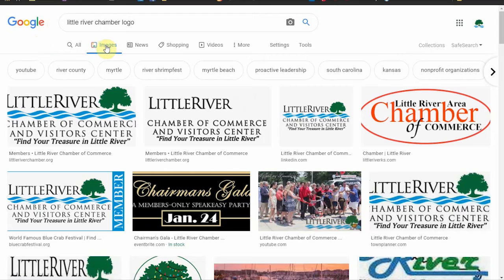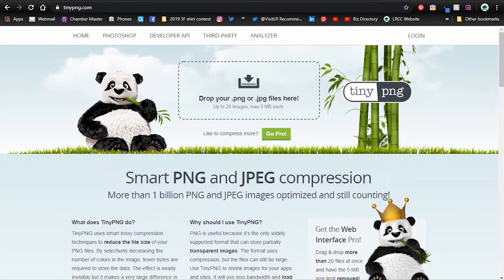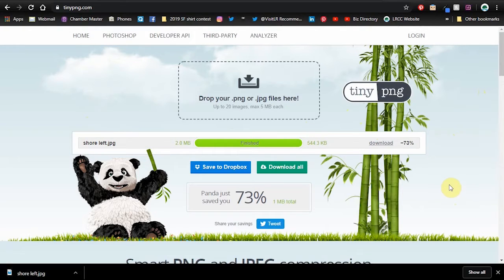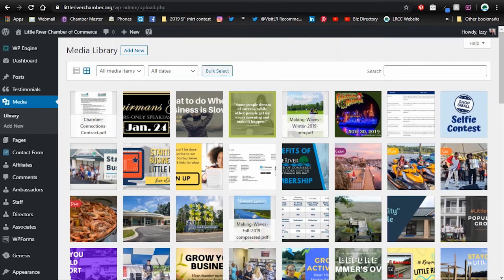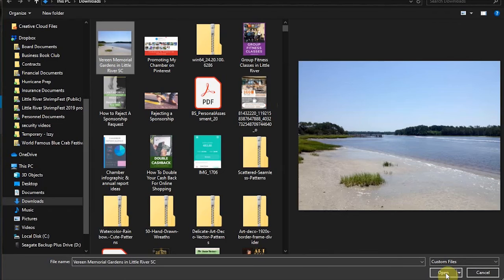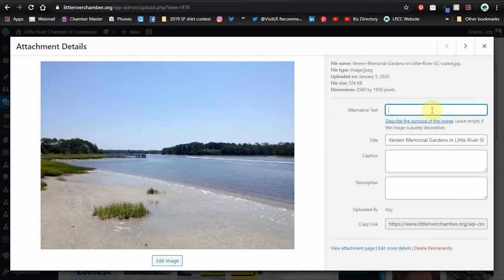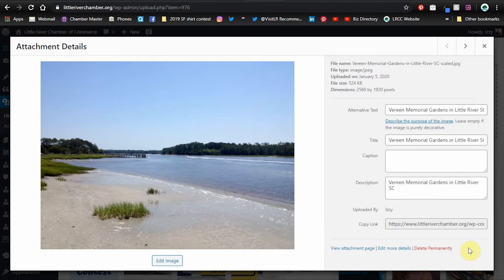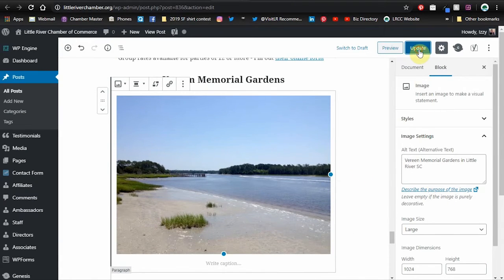How to Optimize Photos on Your Website (Free, No WordPress Plugin)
While this can be a bit more techy, optimizing your images for your website can help increase your website authority over time. The key takeaways are good for anyone, but the step-by-step tutorial is done in WordPress.

Do:
✔️ Change File Name
✔️ Compress photo
✔️ Add Alternative Text
✔️ Add Description
✔️ research ‘long tail keywords’

✖️ Don't just leave file named as "Logo_final.jpg".